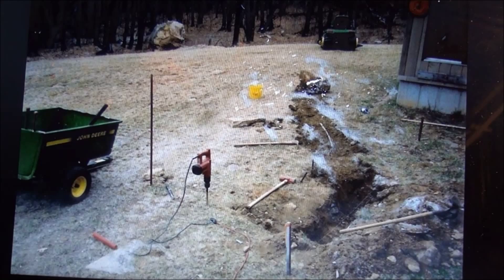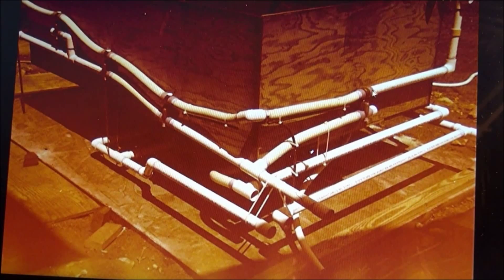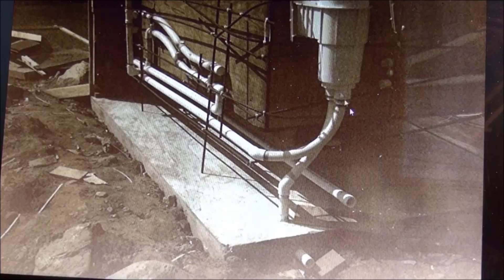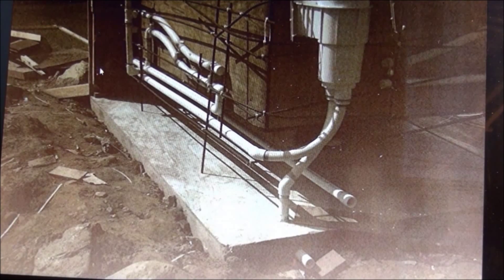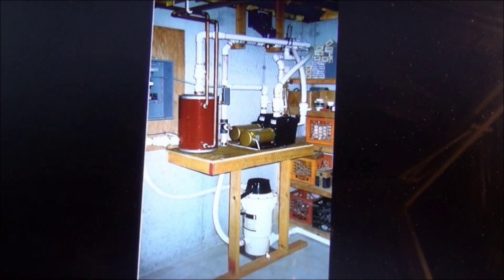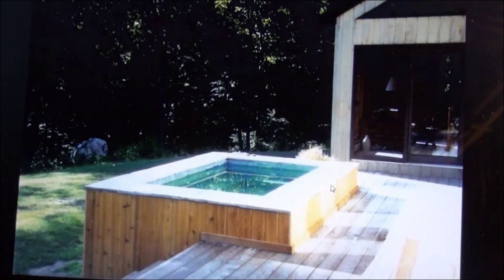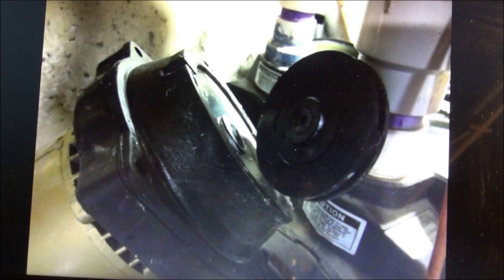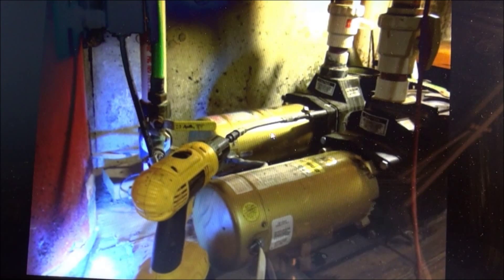Tub Construction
Description